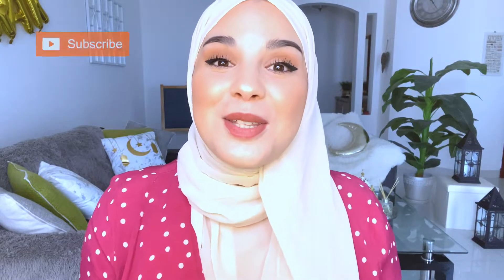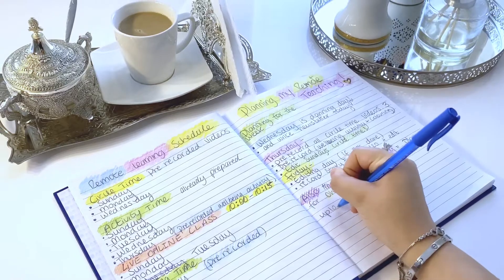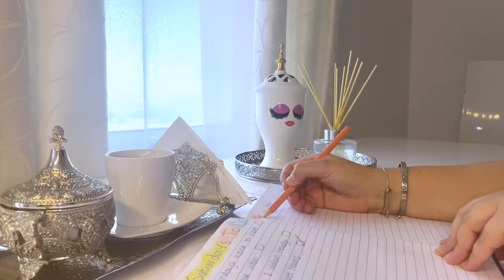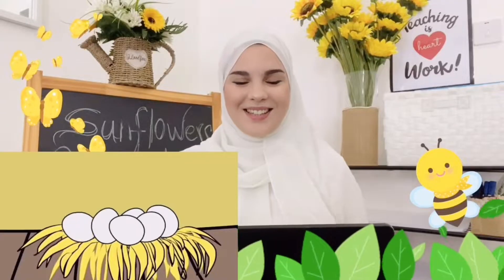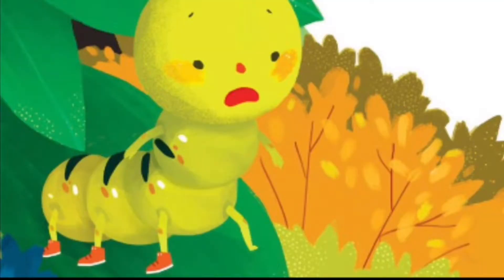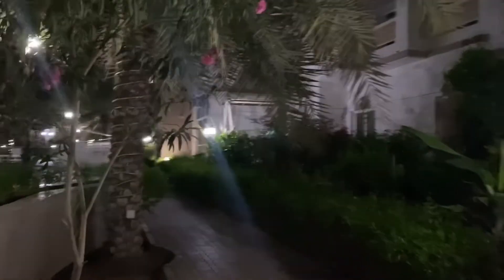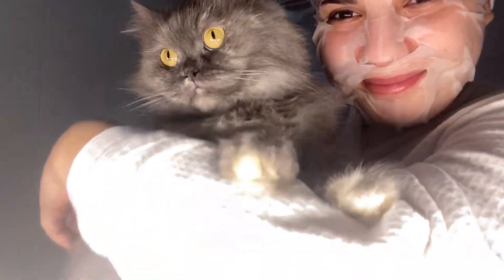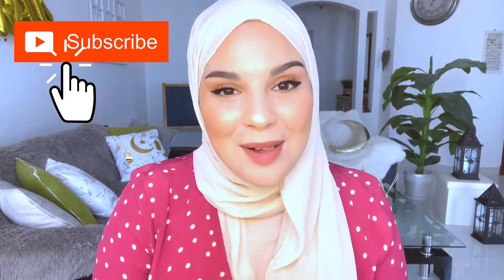Online Teaching - MY ONLINE TEACHING ROUTINE With Preschoolers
Hey guys!

This video is about how I'm currently teaching my preschoolers online.

I'm giving some ideas and describing how i go by my day with online teaching.

I also mentioned my favorite coffee method which the Moka pot coffee, I'll add the link here to where you can purchase one: